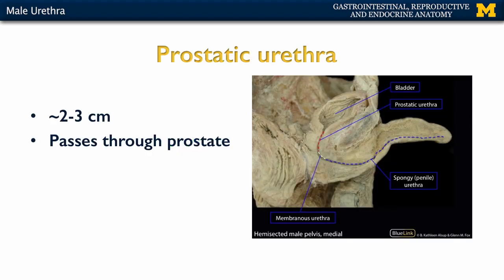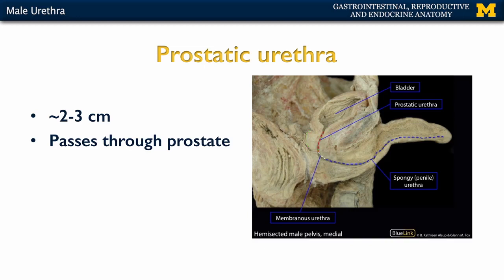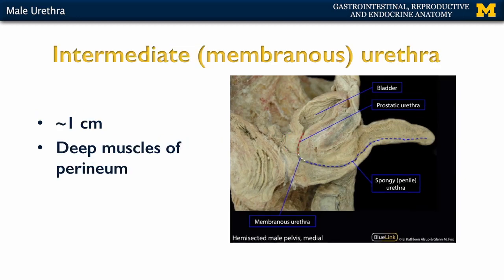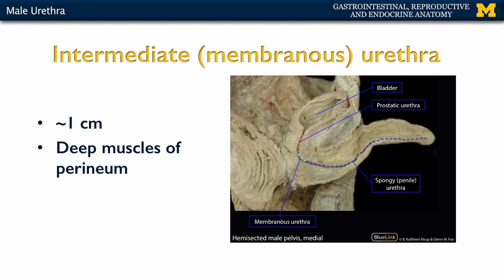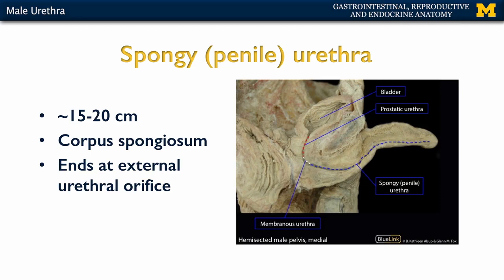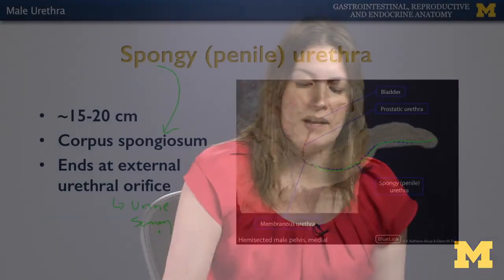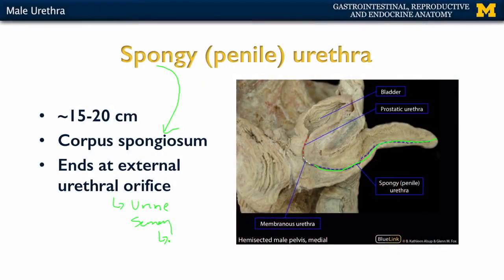Reproductive System: Male Urethra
A short lecture by Dr. Kathleen Alsup introducing students to the anatomy of the urethra in males.
In this lecture, the biological sex term male is used, but please note that concepts of sex and gender merit more discussion than what is provided in this short lecture and identities can vary between individuals.